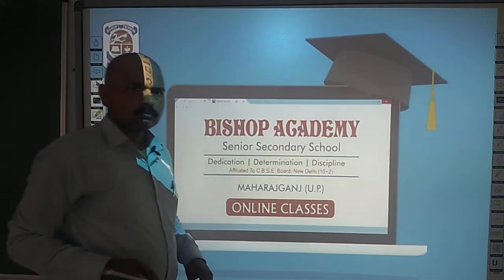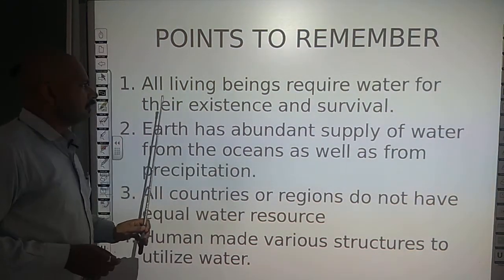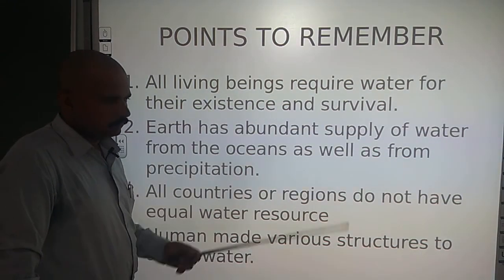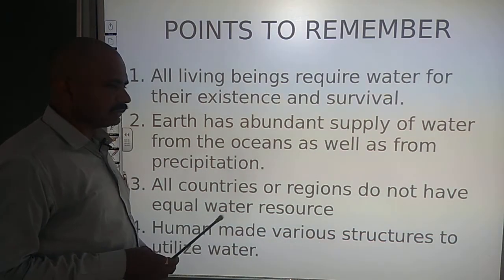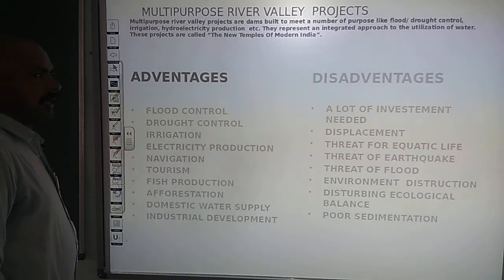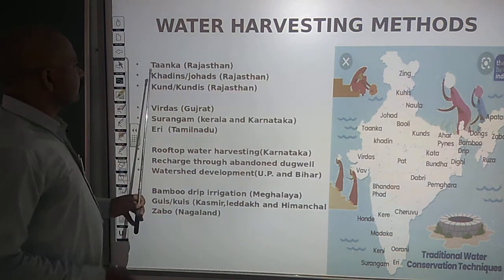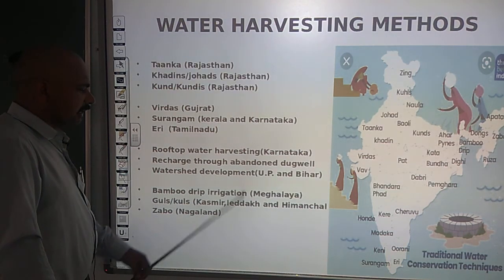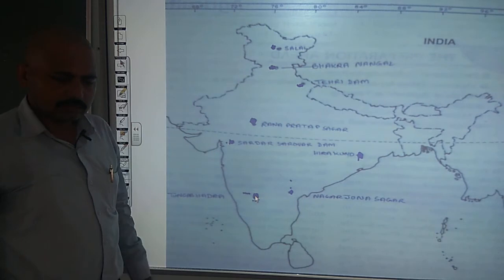SOCIAL SCIENCE | CLASS 10 CBSE | GEOGRAPHY | CHAPTER 3 | WATER RASOURCES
THIS VIDEO IS ADDRESSED BY CM PANDEY SIR (FACULTY OF SOCIAL SCIENCE)